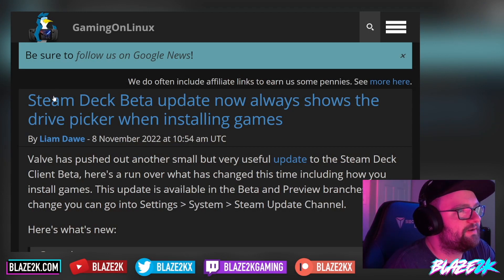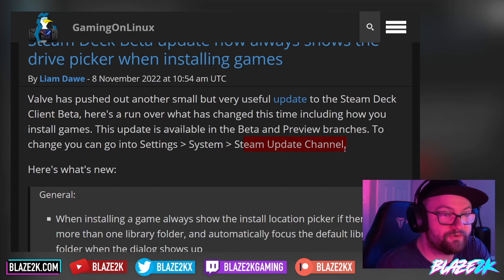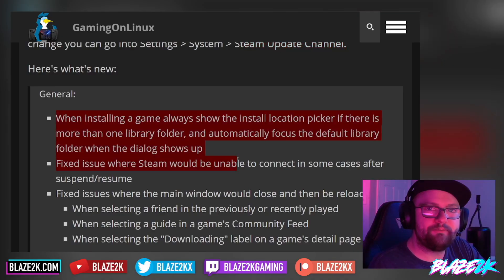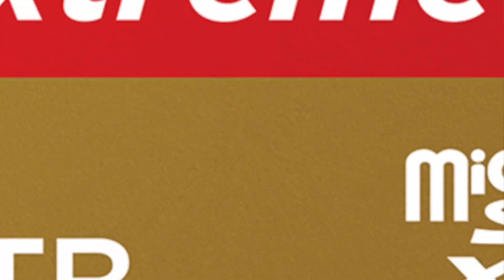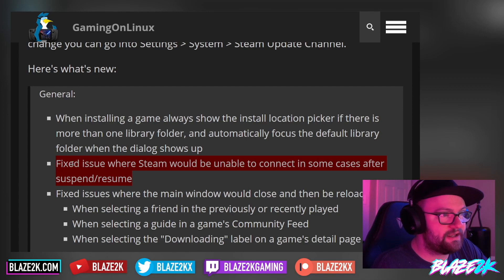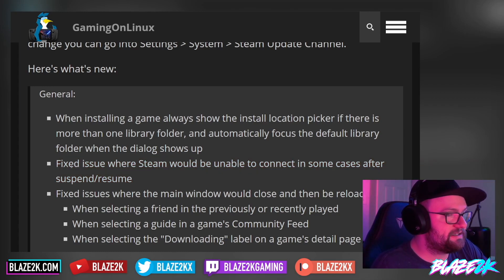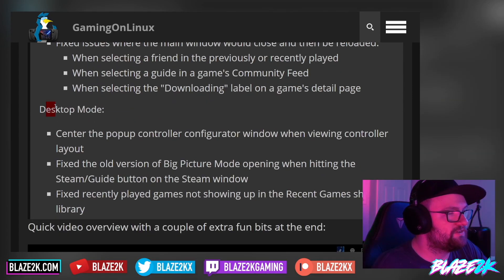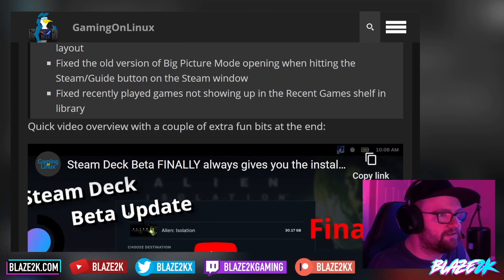Steam Deck gets NEW BETA Update - Install Location, WIFI fixes, Desktop Mode changes!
Valve updates the Steam Deck with yet another useful feature - a drive picker. You can now choose which drive to install games onto which is GREAT news for those of us with MicroSD's!